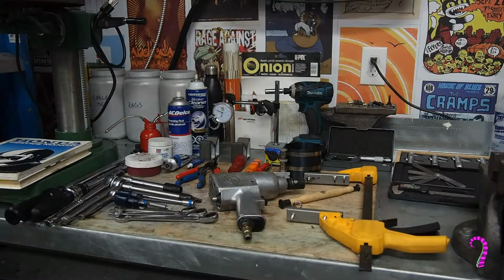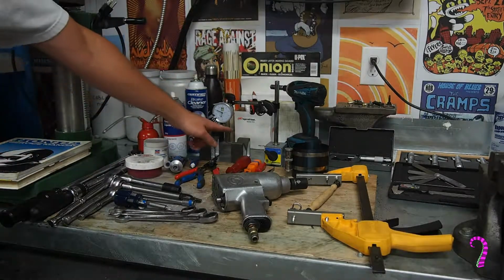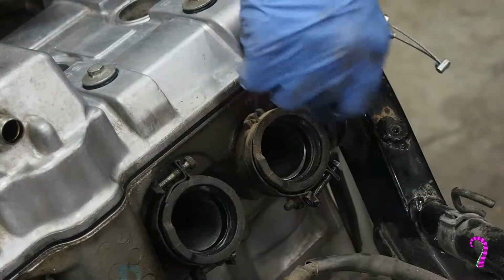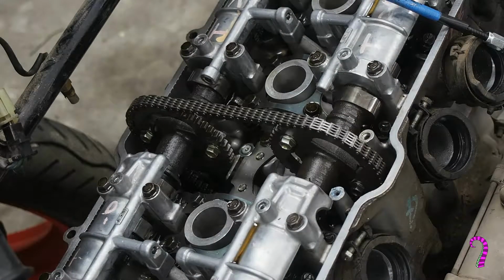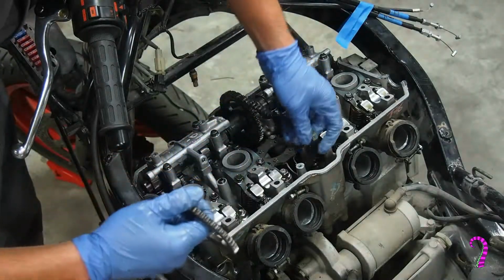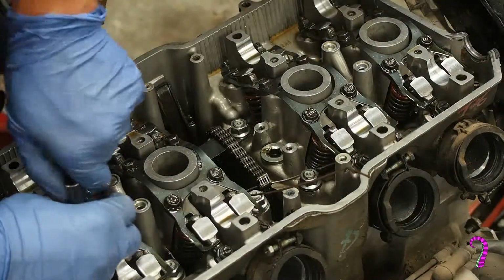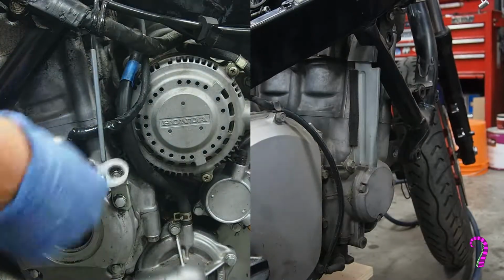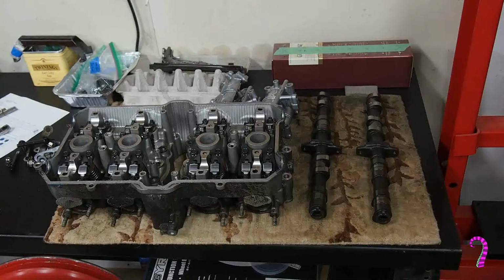Hurricane Engine Rebuild Chapter 1 - Cylinder Head Removal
Some folks love a good mystery. When I removed the valve cover on my 30 year-old bike everything looked suspiciously clean and new, but the trails of permatex whispered tales of those who'd come before. It didn't look like any crime scene I'd ever seen before. So why is the compression low and oily smoke following me at every turn of the throttle? Is this normal wear, or something more...

nefarious?

In the first installment of our engine rebuild series, we jump through a whole lot of hoops to get the cylinder head off the bike

This could be the start of a chilling mystery, or it may turn out to be a hopeless tragedy. I don't know which, but either way the stakes could not be higher for our beloved retro superbike

Synthwave generously provided by DieScumInc. Used with permission. Featured tracks:

DieScumInc - Future Cop 1987
DieScumInc - Blood in the Water
DieScumInc - Warsong
DieScumInc - Ode to Cushing Price

Check out their soundcloud for more ear-tickling goodness